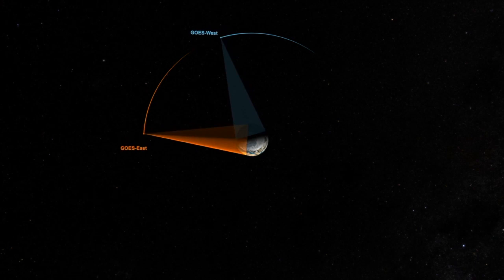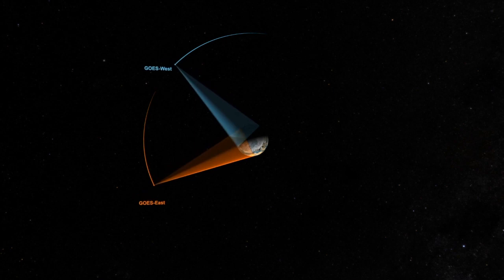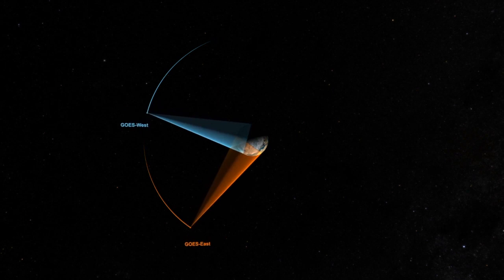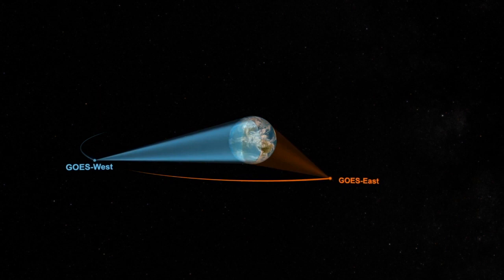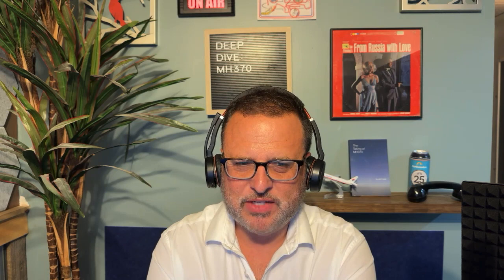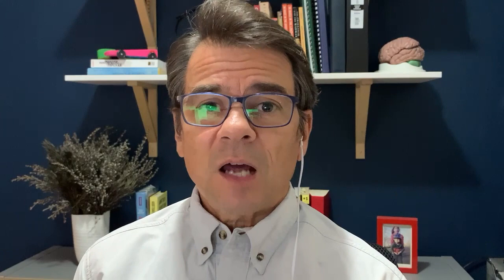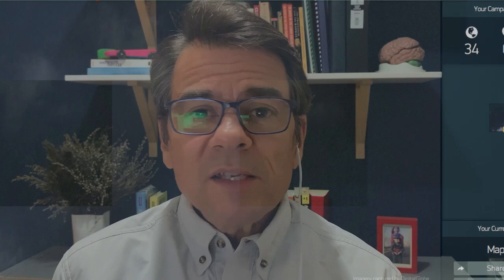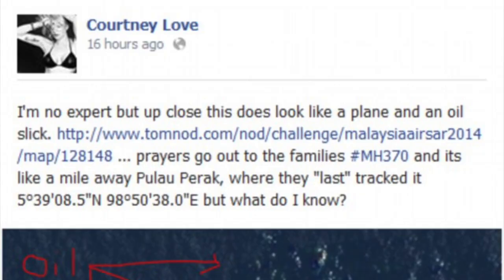Deep Dive: MH370 - Episode Four: The Reboot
In episode four of Deep Dive: MH370, Jeff Wise and Andy Tarnoff explore yet another twist and turn in the vanishing of the missing plane. They also debunk some popular theories of what happened to Malaysia Airlines Flight MH370, as well as comment on another story making the rounds online: that the plan was taken by UFOs.